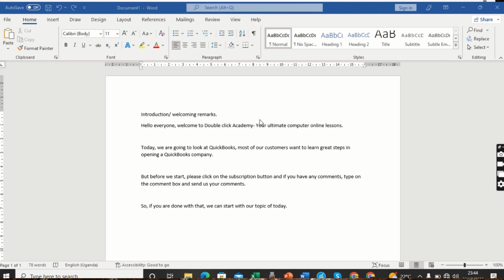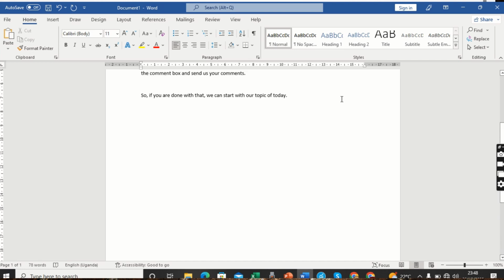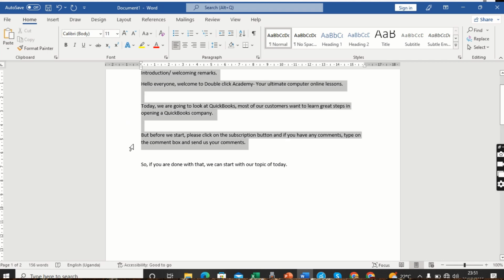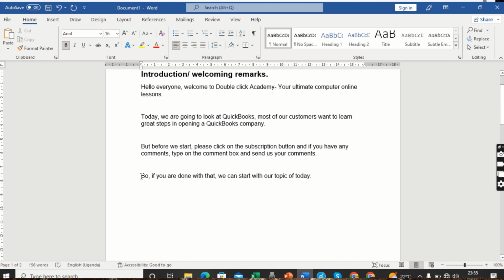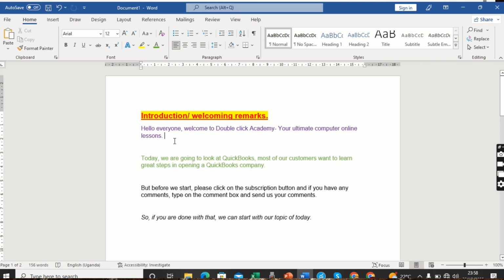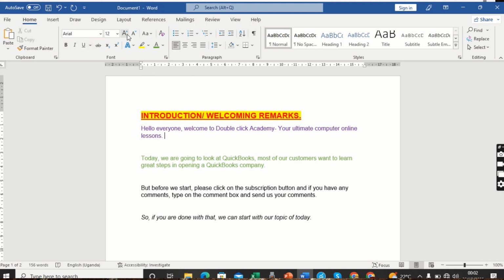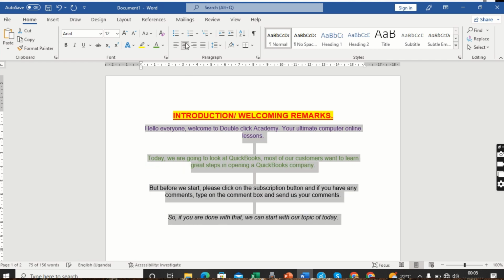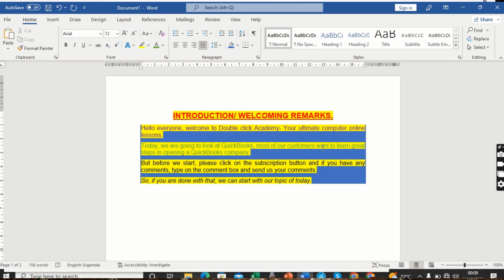Understanding a home page in Micorsoft Word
Gives an understanding on home tab in Microsoft word